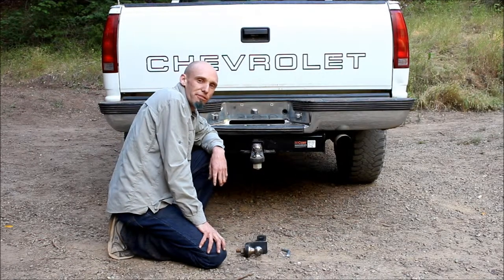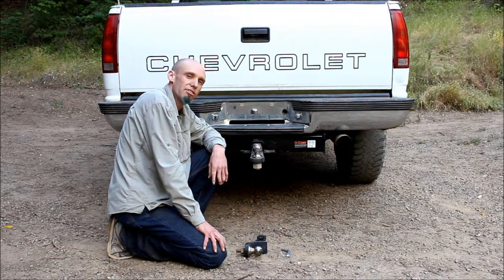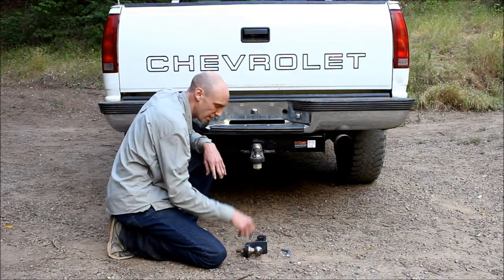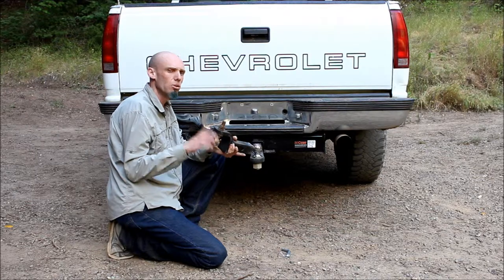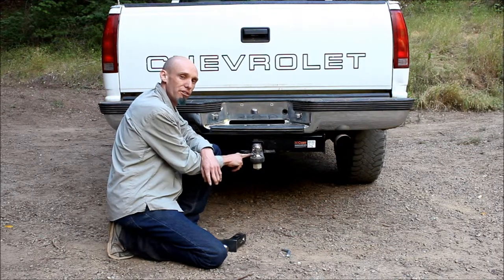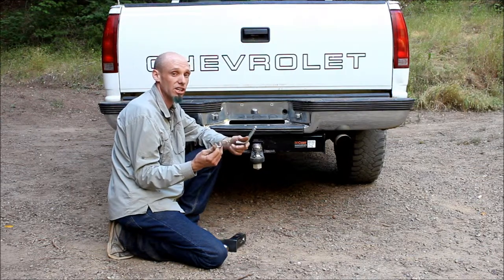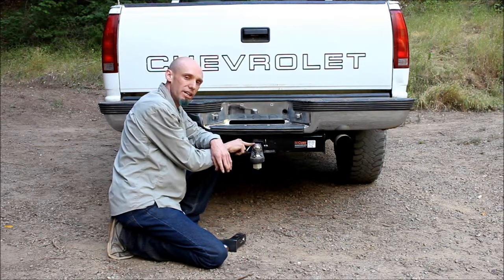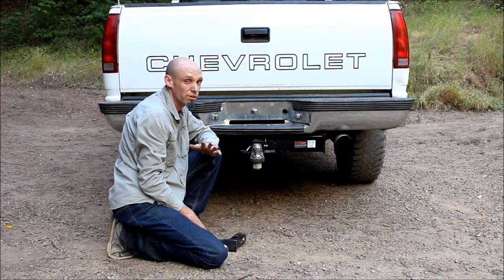Trailer hitches explained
I discuss the different parts to trailer hitch systems.